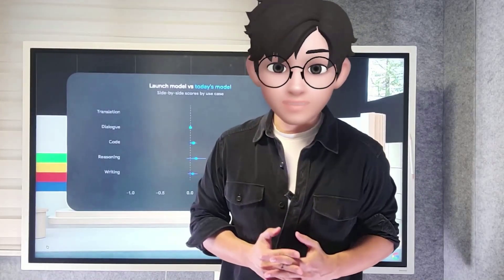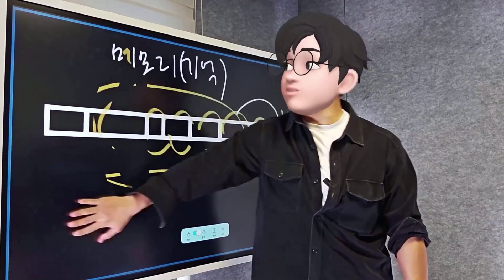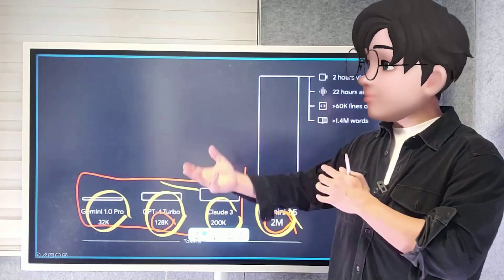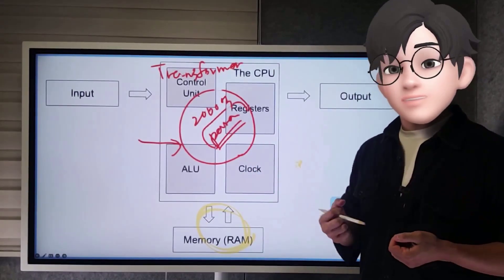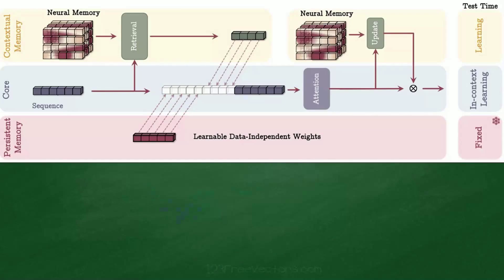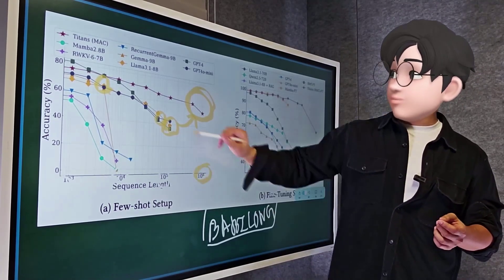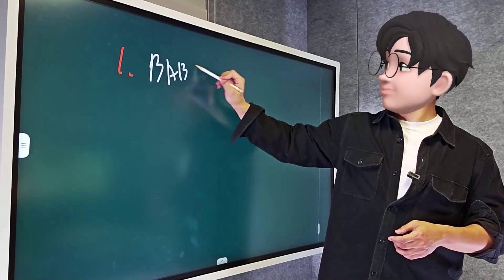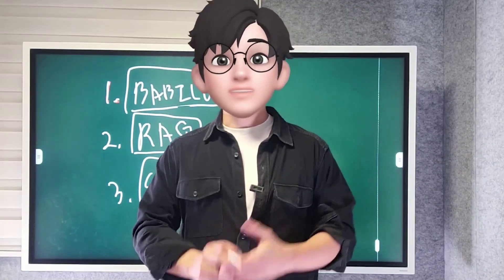Transformers 2.0? Google unveils 'Titans,' a new AI model that overcomes previous shortcomings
This video introduces Google’s next-generation AI model, ‘Titans.’ Inspired by the human memory system, ‘Titans’ presents a groundbreaking approach beyond Transformers, enabling AI to handle complex tasks with fewer computational resources. It signals a shift in the AI chip competition and paves the way for a new paradigm in AI technology. The video also delves into a concrete vision for on-device AI, exploring how ‘Titans’ works and its potential impact on the industry. Could this herald a new era for NVIDIA GPUs, custom ASICs by big tech, and HBM demand?